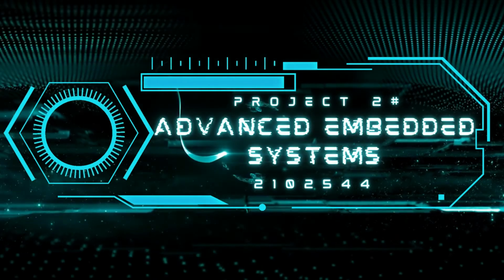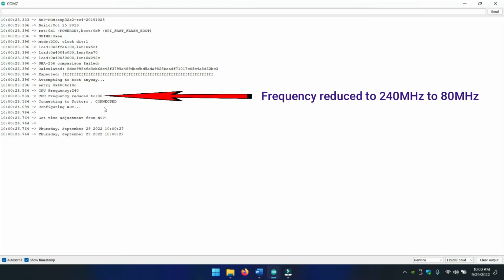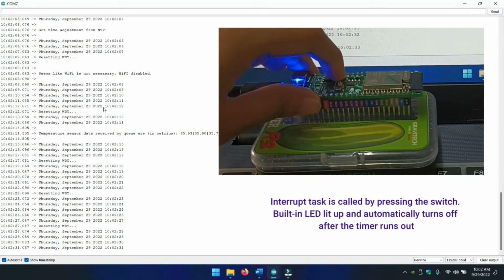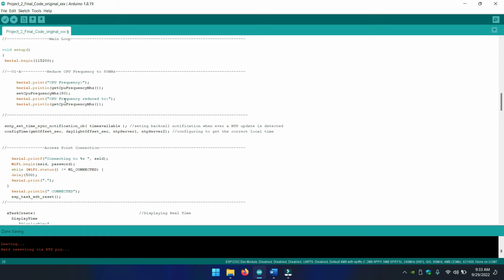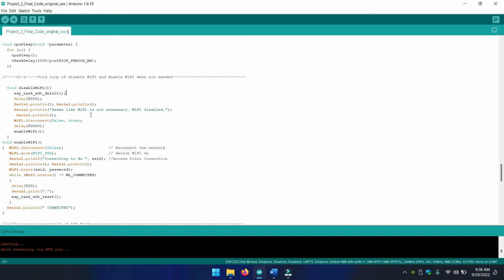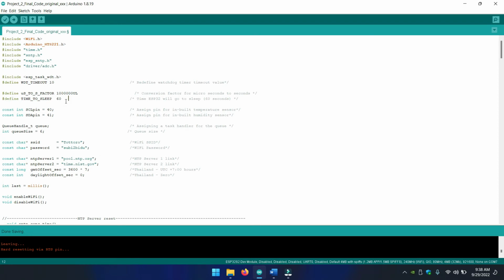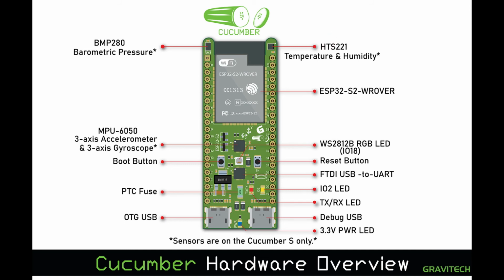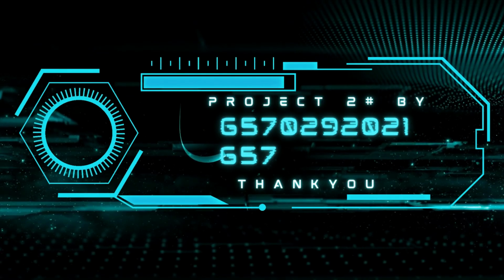Multitasking on ESP32 with Arduino and FreeRTOS - Project 2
1. In the setup function, reduce CPU Frequency from 240MHz to 80MHz
2. Enable watchdog timer - must reset watchdog every 5 seconds
3.  Turn off Wi-Fi when it is not needed to save energy
4. Modify Task in Project#1 such that ESP32-S2 goes to deep sleep after 6 PM and wakes up after 6 AM
5. Add an interrupt routine to the input switch, turn on the built-in LED, and set up a timer interrupt for 1 second to off the LED
6. Measure the built-in temperature sensor on ESP32-S2 every six seconds. Put the measured data into a queue
7. Create a task to display all the data from the queue on Serial.println() every twenty seconds

Previous video: Multitasking on ESP32 with Arduino and FreeRTOS (Update time with NTP server) - Project 1

Next video: Print Temperature Sensor Data To An IoT Server (Blynk) Arduino ESP32S2 Cucumber - Project 3